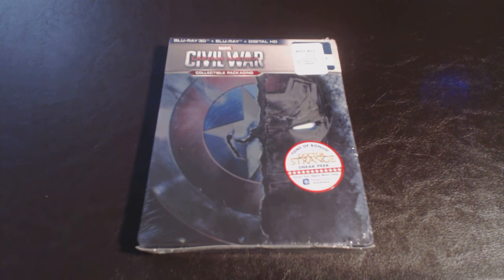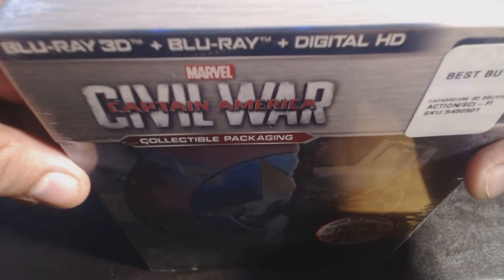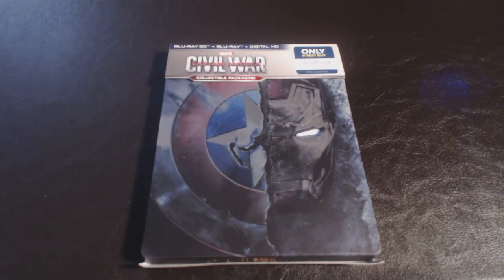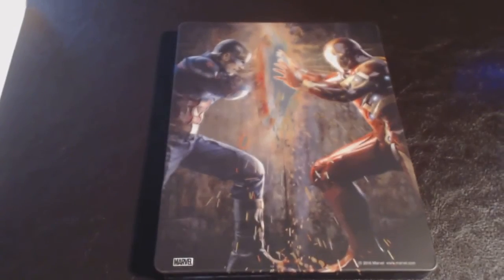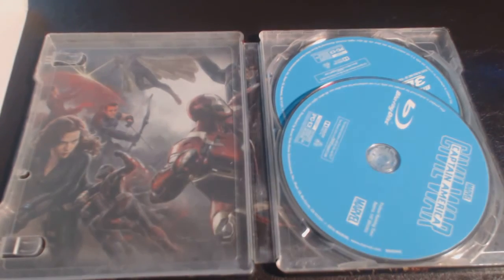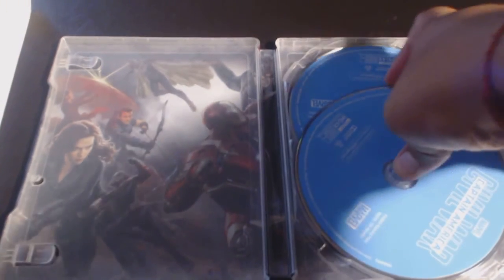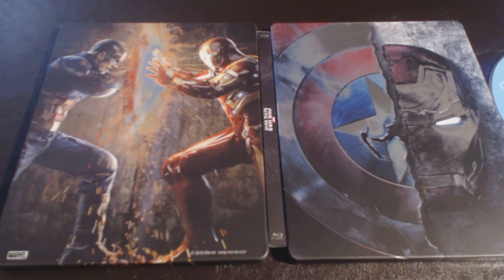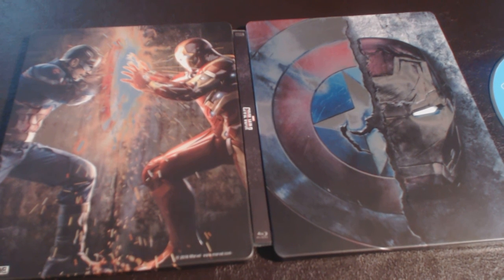Captain America: Civil War Blu-Ray Steelbook -UNBOXING-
Unboxing my copy of Captain America: Civil War

This is the Best Buy Exclusive Steelbook